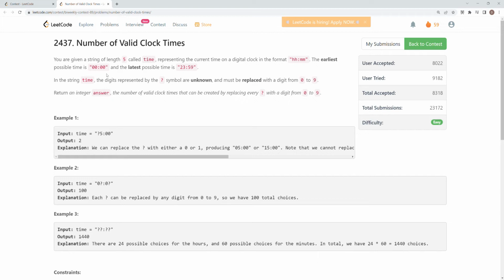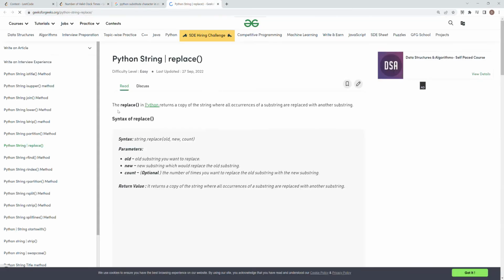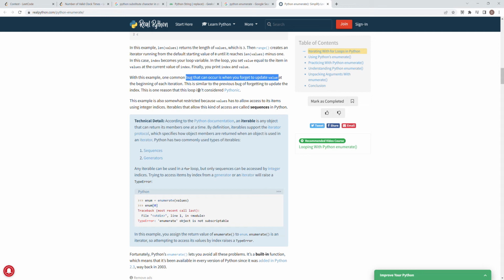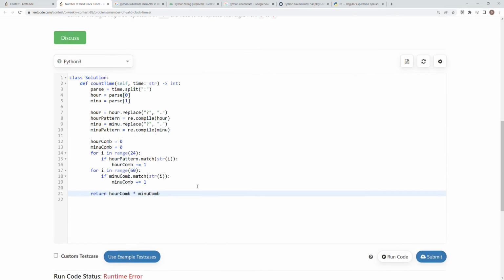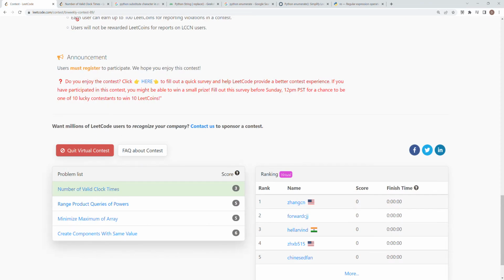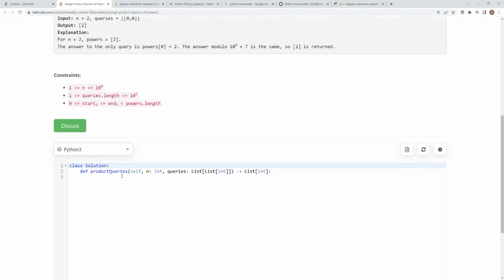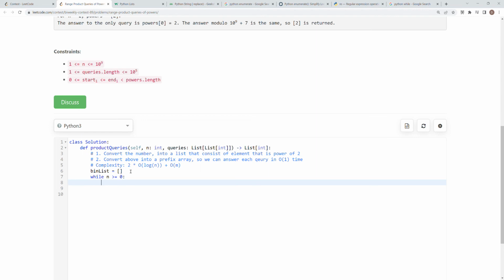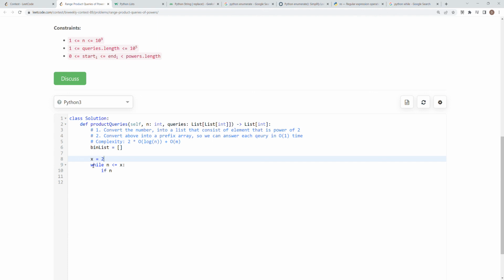Leetcode Biweekly Contest 89 Part 1